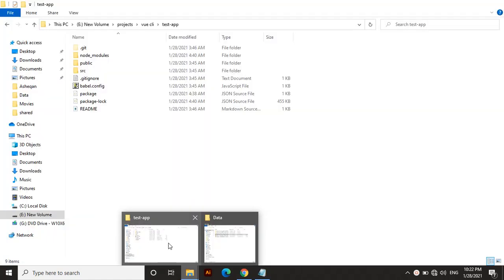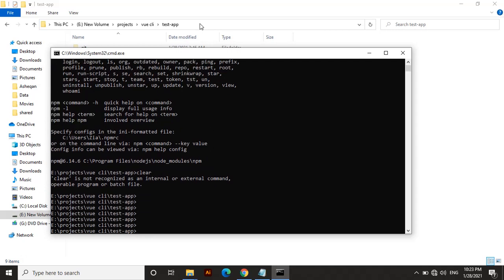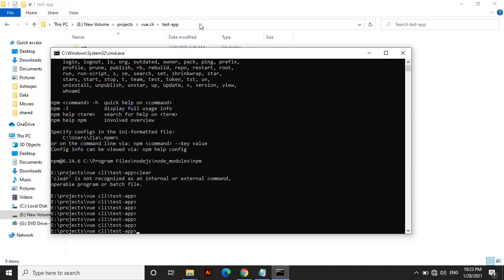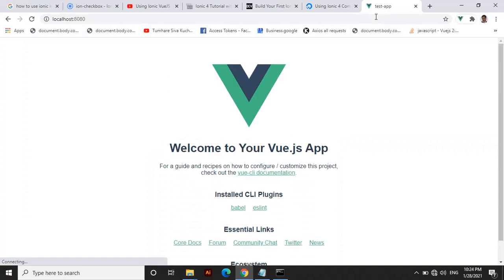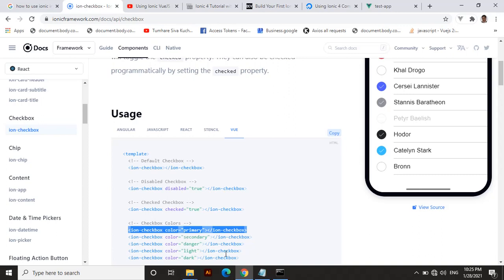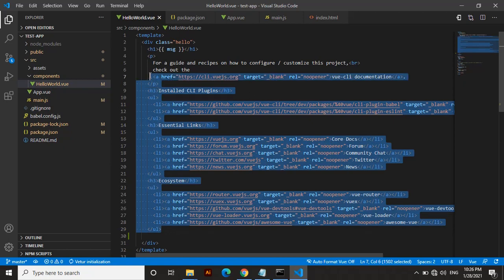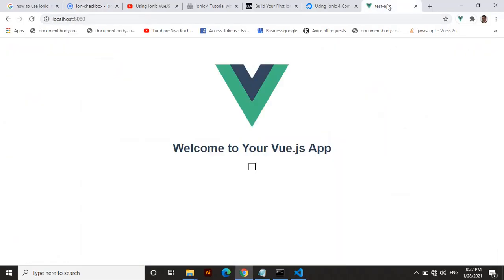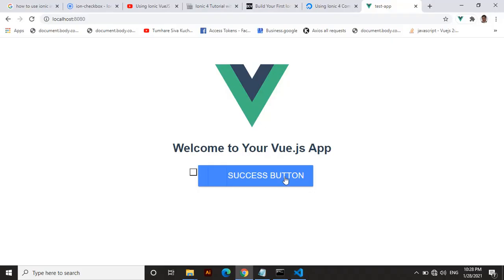how to easily use ionic components inside vuejs application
In this video tutorial I'll will show you how to use ionic components inside vuejs application.
You will learn how to create vuejs application using vue-cli
the link to add in your index.html file: